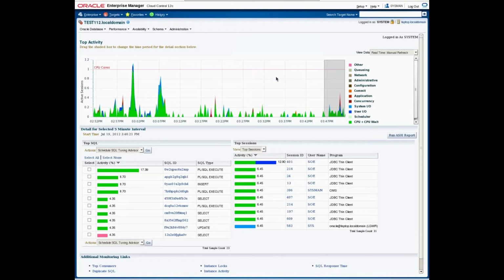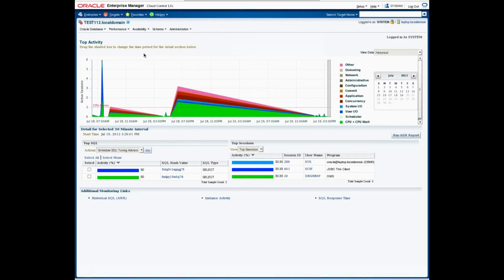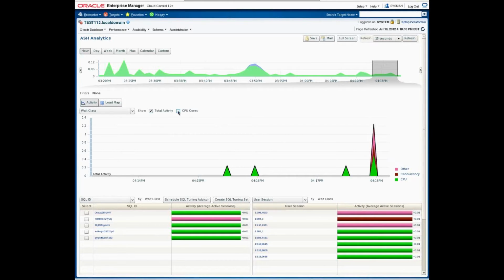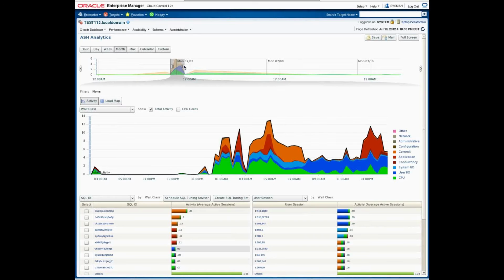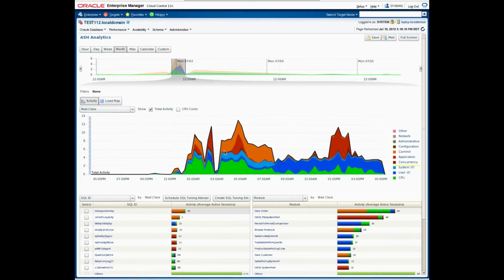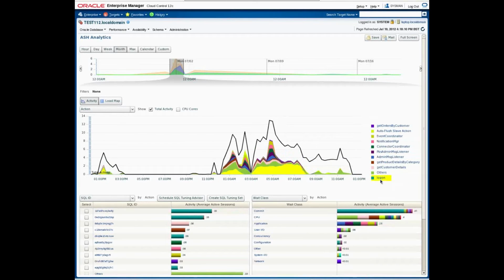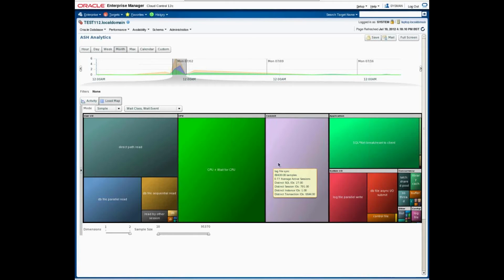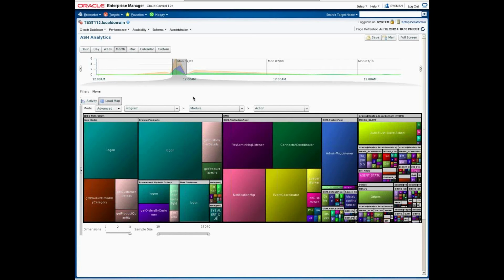OEM 12c Performance Page Enhancements | Redgate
This video demonstrates the new features such as ASH Analytics that make OEM 12c more compelling and useful in more situations, presented by Doug Burns.

For our complete archive, and to sign up for upcoming webinars please go